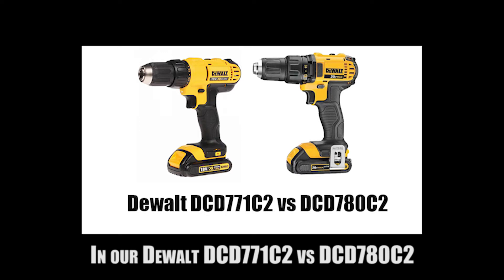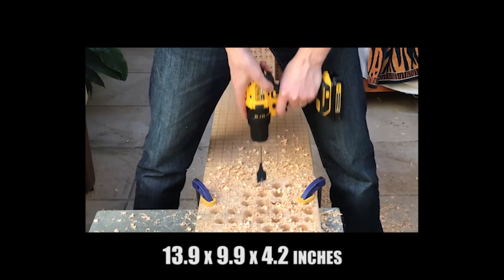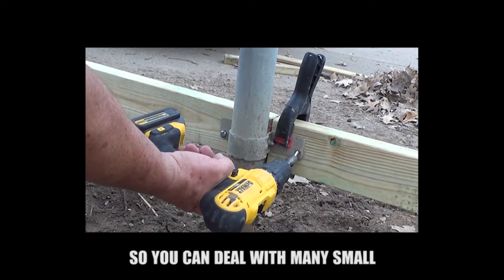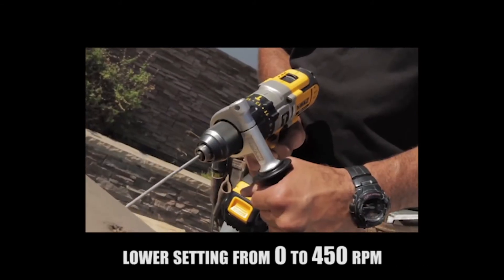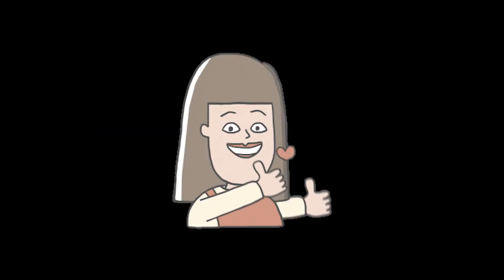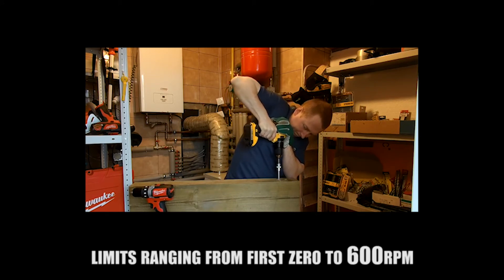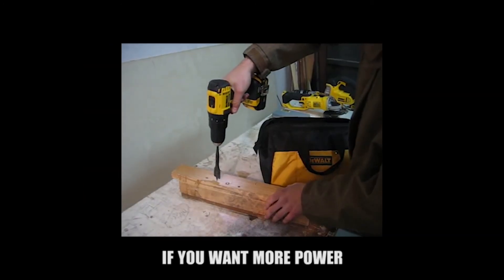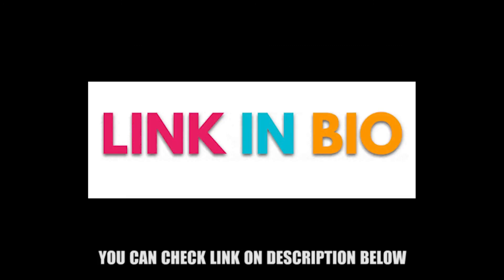Dewalt DCD771C2 vs DCD780C2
Read full comparison between Dewalt DCD771C2 vs DCD780C2 and get best deal